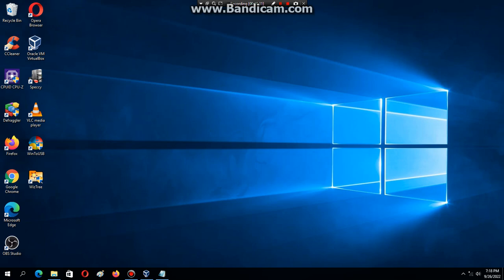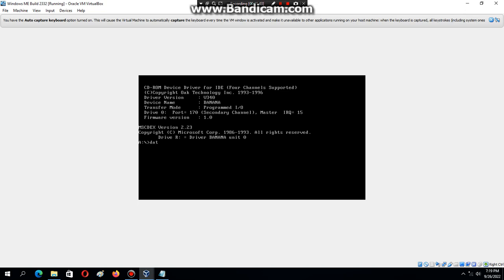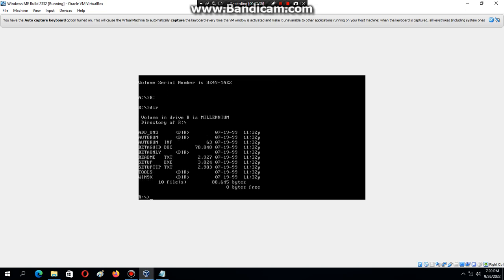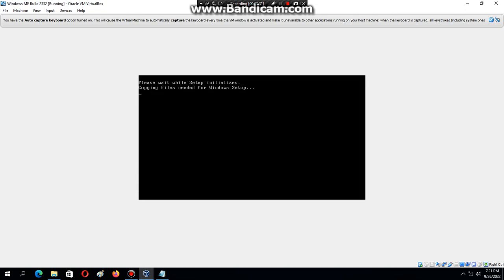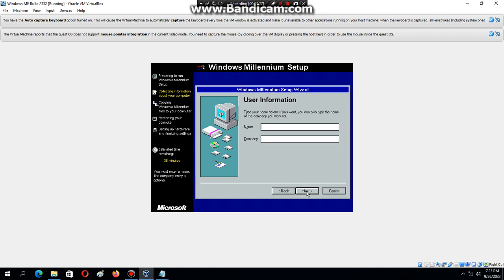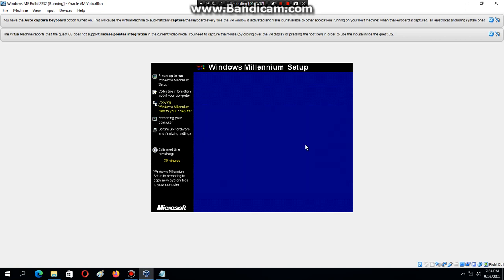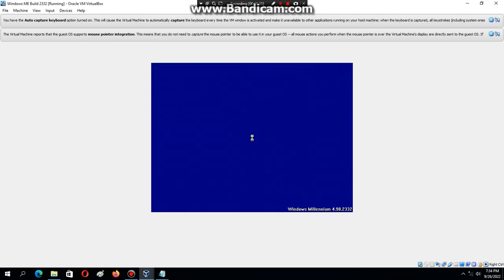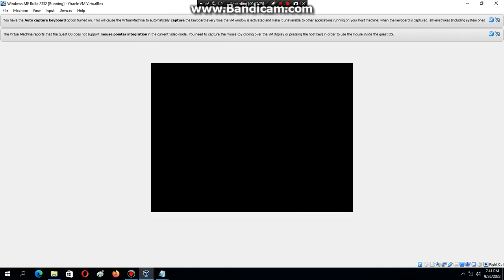Installing Windows ME Build 2332 in VirtualBox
In this video, I will show you how to install Windows ME Build 2332 in VirtualBox. Build 2332 marks the beginning of Windows ME Development.

BIOS Date: 7/14/1999